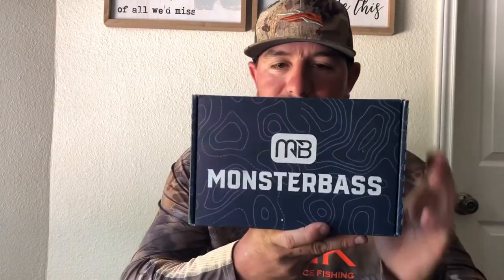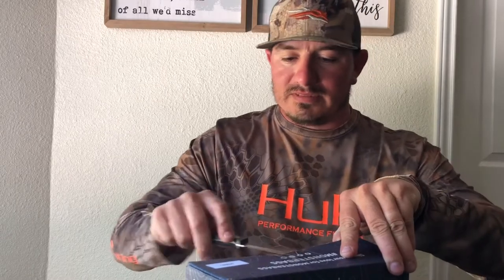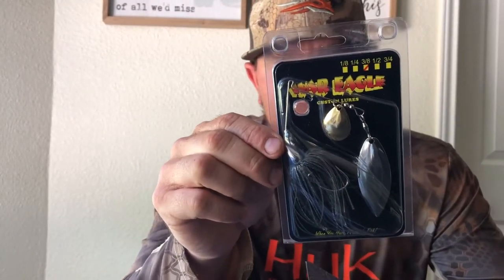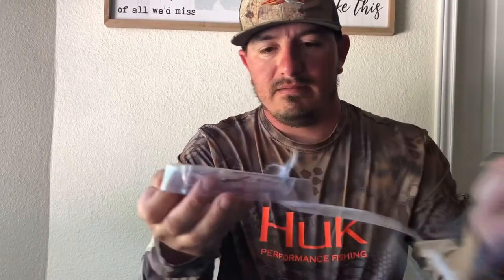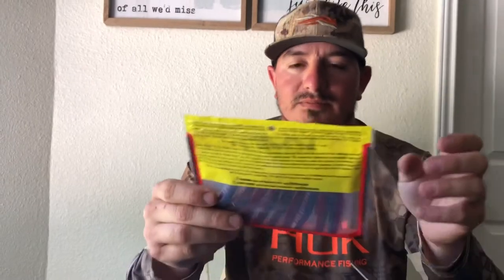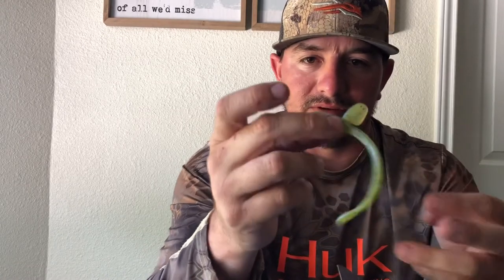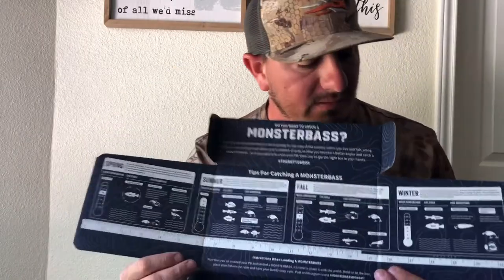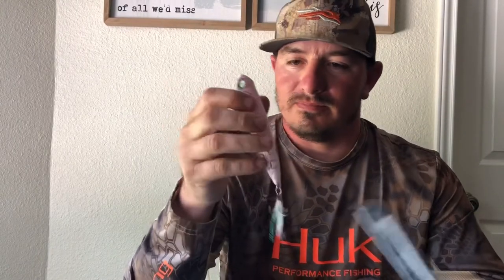MONSTERBASS UNBOXING - April 2020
Monster Bass April unboxing!
Paid 25.00 for 46.00 dollars in bait NOT bad at all!

Baits

Topwater can’t find price but looks custom painted, so I would price it around 7.99